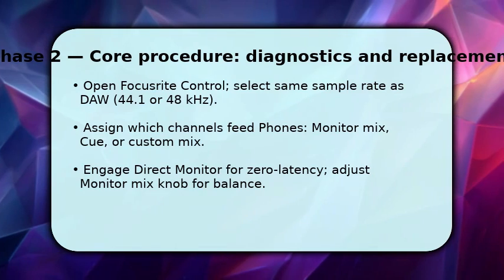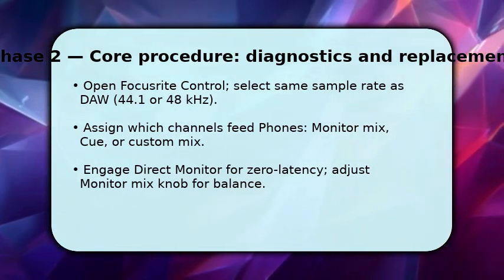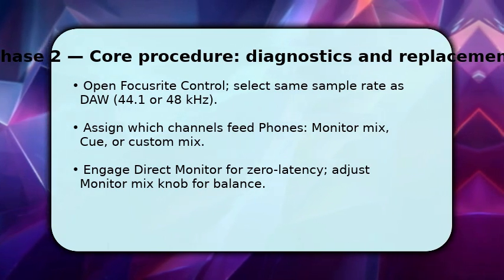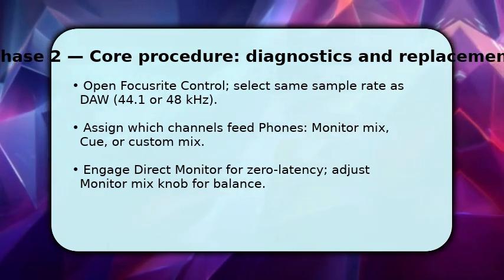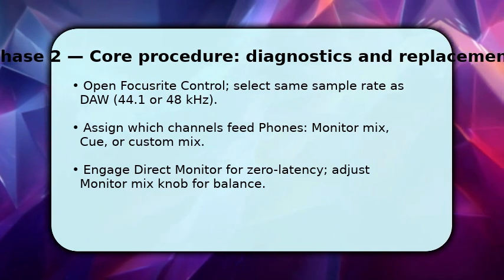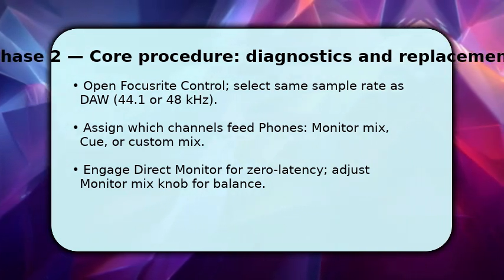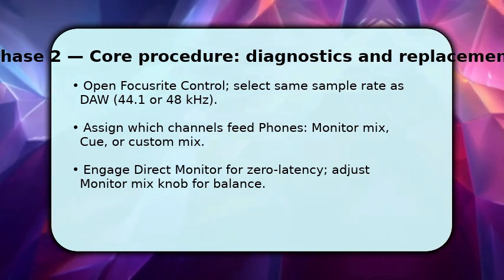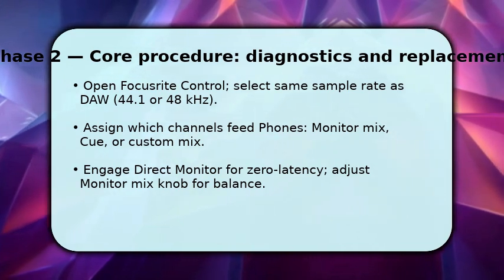How to Use Headphones on Focusrite (updated)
How to Use Headphones on Focusrite (updated) | 🔒 Surfshark VPN Deal — Stay private and secure. $1.99/mo + 3 Months Free ▸

Discover the latest techniques for using Focusrite audio interfaces, including detailed setup instructions and troubleshooting tips. Enhance your music production with expert advice on connecting headphones to ensure optimal sound quality.

Focusrite, audio interface, headphone connection, music production, sound quality enhancement, setup instruction, troubleshooting, connecting headphones, focusrite guide, professional audio